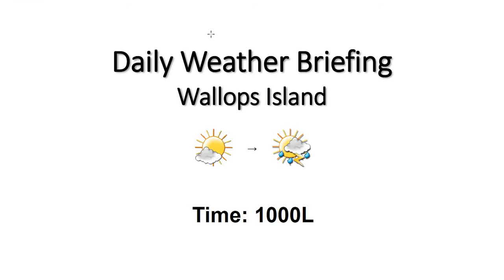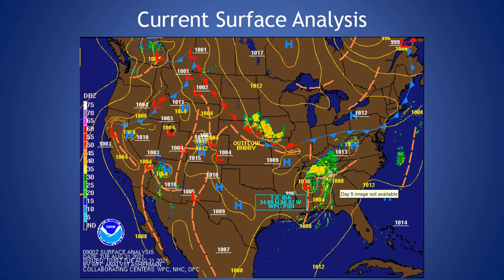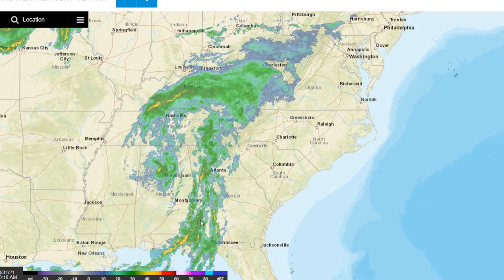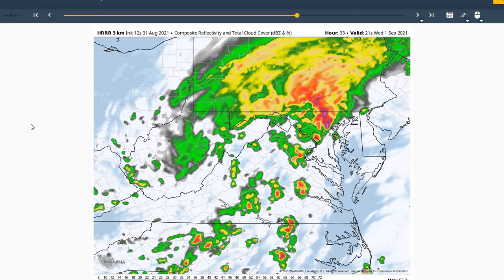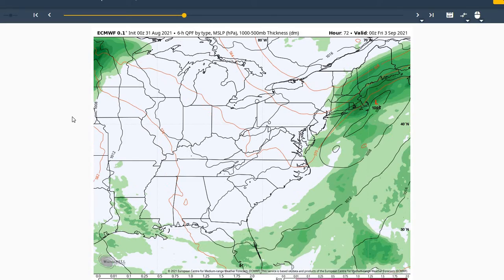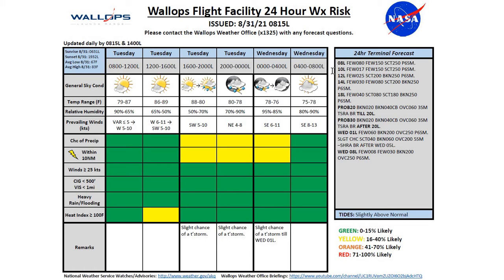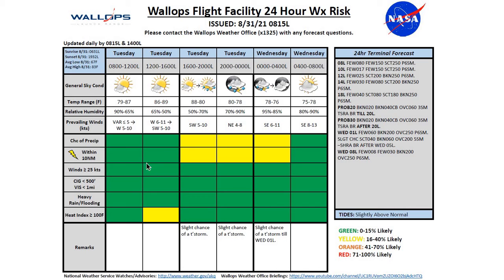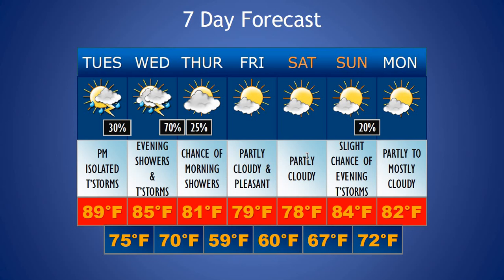Daily Wallops Island Extended Weather Briefing August 31st 2021